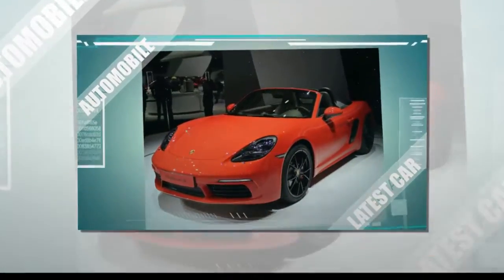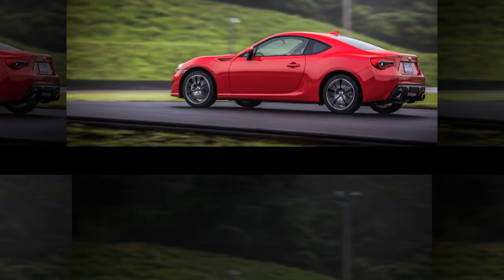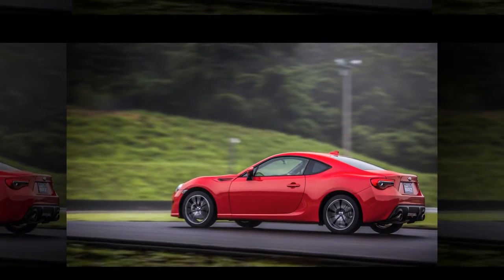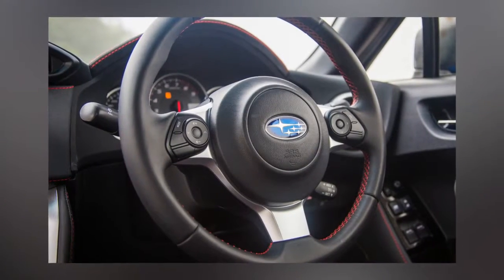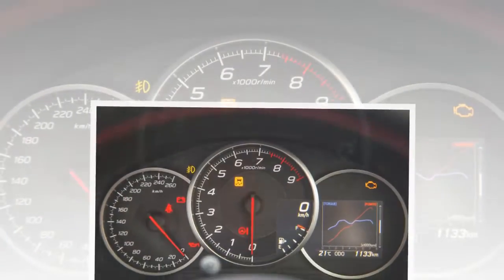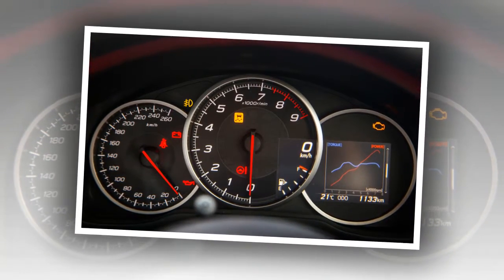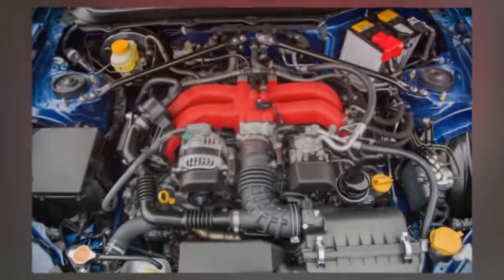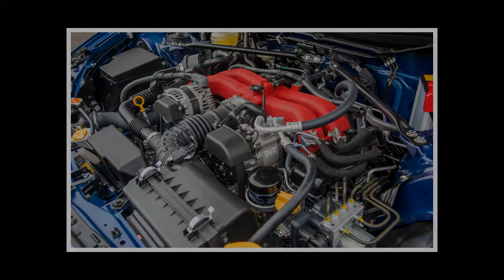First Driver Test 2017 Subaru BRZ Top Speed